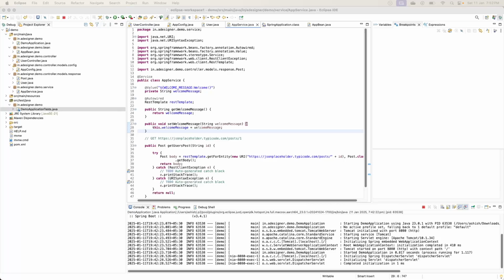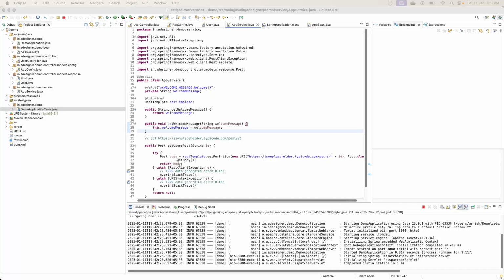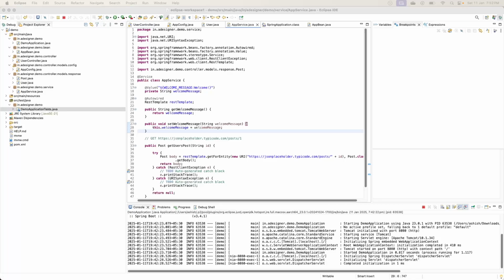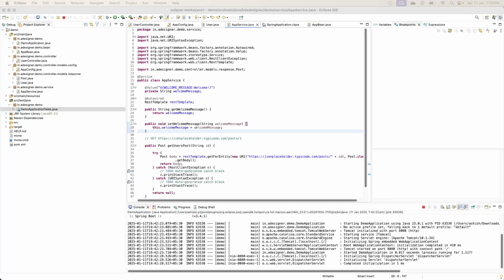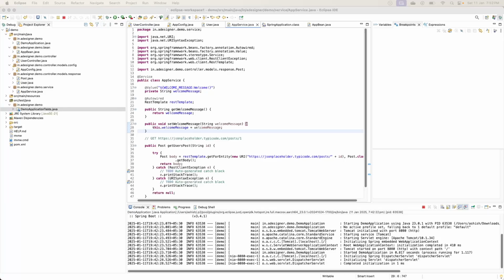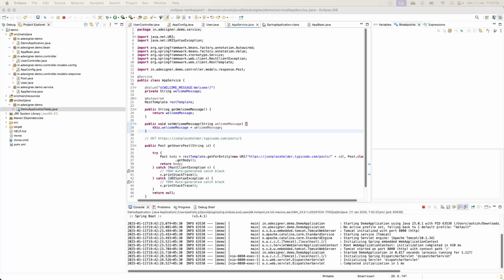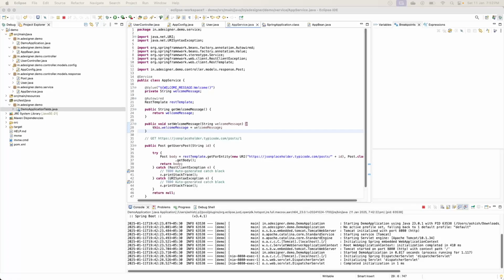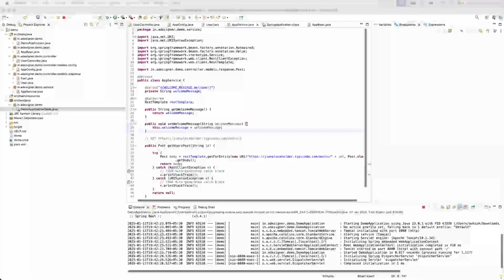Spring Boot - Unit Test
Hello everyone, In this video I will show how you can add unit test in your spring boot application.
we will be leveraging @SpringBootTest and @Test annotation to register our test cases.